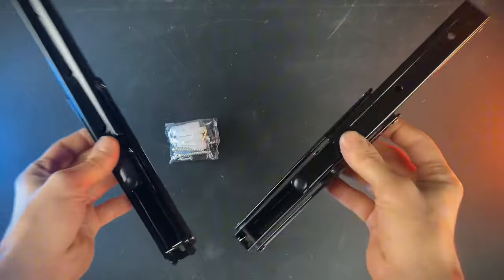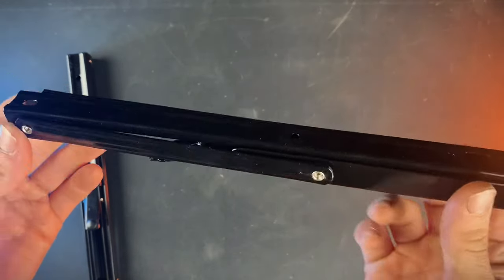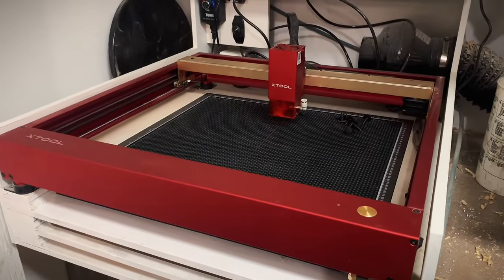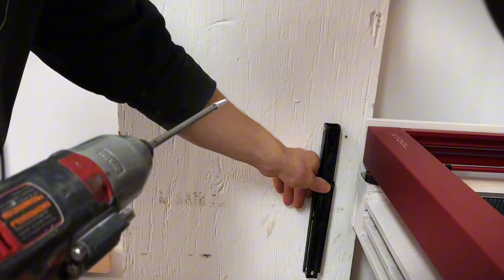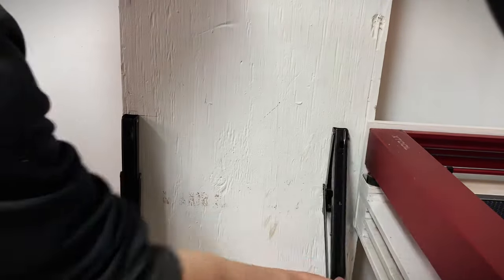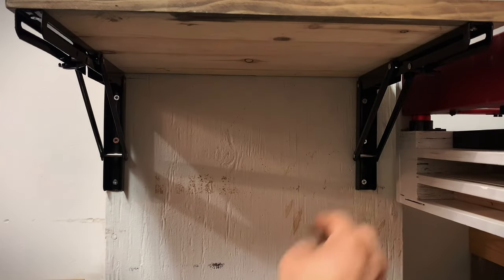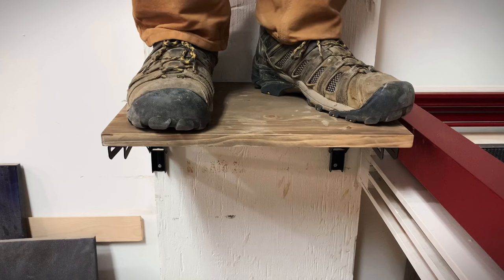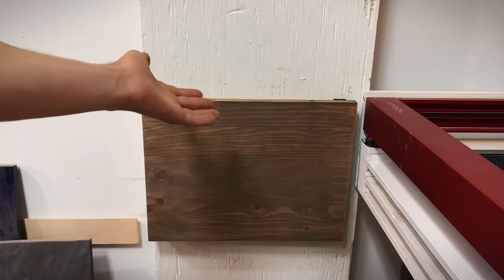Folding Shelf Brackets - Review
The links in this description are affiliate links, which means that if you decide to make a purchase through them, I may earn a small commission at no additional cost to you. I appreciate your support and hope that you find the following products helpful!